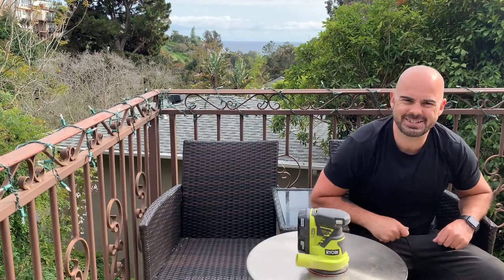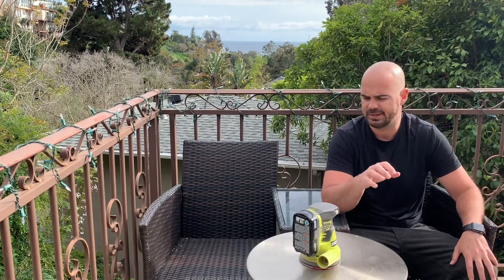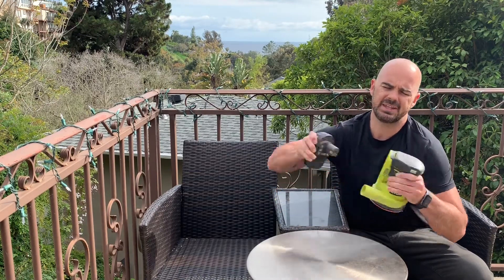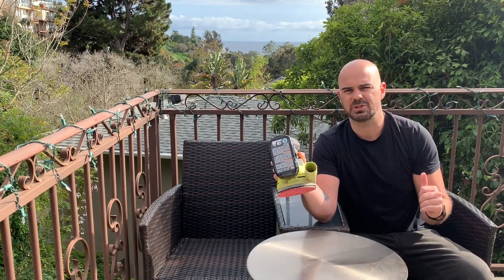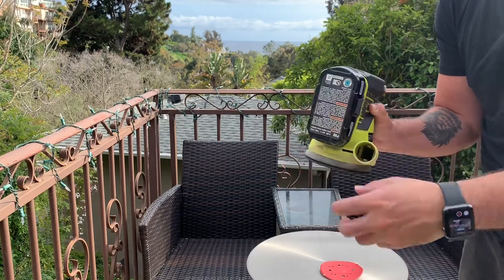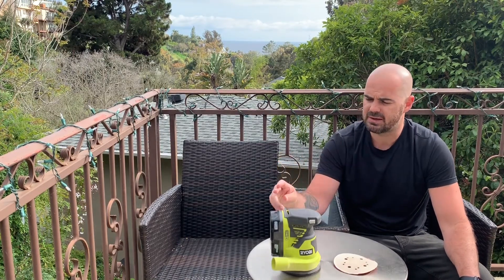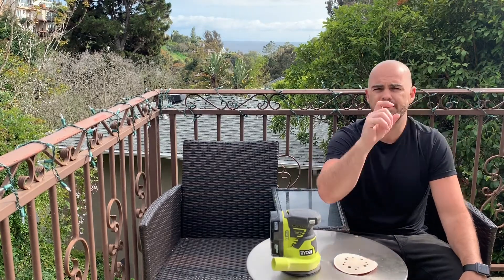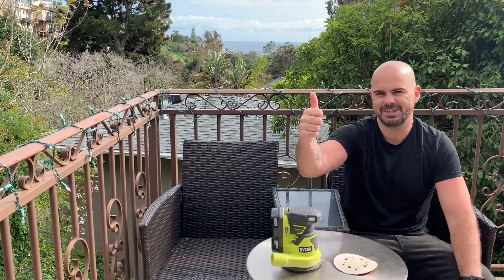Unleash the Power of the Ryobi 18 Volt 5 Inch Cordless Battery Operated Random Orbital Power Sander!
Unleash the Power of the Ryobi P411 One+ 18 Volt 5 Inch Cordless Battery Operated Random Orbit Power Sander!

Welcome to our exhilarating video featuring the phenomenal Ryobi P411 One+ 18 Volt 5 Inch Cordless Battery Operated Random Orbit Power Sander! In this highly informative and captivating video, we'll delve into the remarkable features and capabilities of this extraordinary tool. Prepare to be amazed as we showcase the power, convenience, and versatility of this game-changing sander.

Discover a new level of sanding efficiency and convenience with the Ryobi P411 One+ Cordless Power Sander. This innovative tool is powered by an 18-volt battery, providing you with the freedom to tackle sanding projects without the restrictions of cords. With its 5-inch random orbit, you'll achieve smooth and flawless finishes effortlessly. Whether you're refinishing furniture, preparing surfaces for painting, or removing old varnish, this sander is your ultimate companion.

Designed with precision and comfort in mind, the Ryobi P411 features an ergonomic grip that reduces fatigue and allows for extended use. Its random orbit motion ensures even sanding without leaving swirl marks or gouges on your surfaces. The onboard dust collection system effectively captures debris, keeping your workspace clean and maximizing your productivity.

Equipped with an easy-to-use hook and loop system, changing sandpaper is a breeze. This sander offers compatibility with a wide range of sandpaper grits, allowing you to achieve the desired smoothness for any project. Say goodbye to manual sanding and experience the efficiency and time-saving benefits of the Ryobi P411.

Together, let's unlock the full potential of your projects!